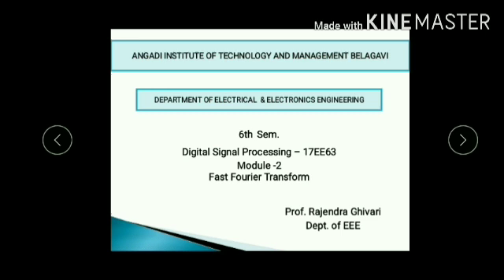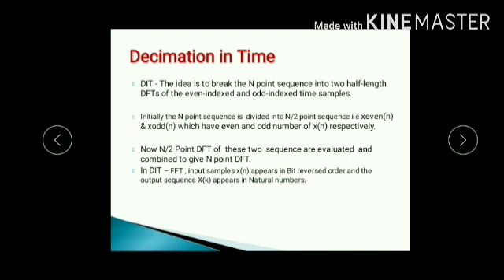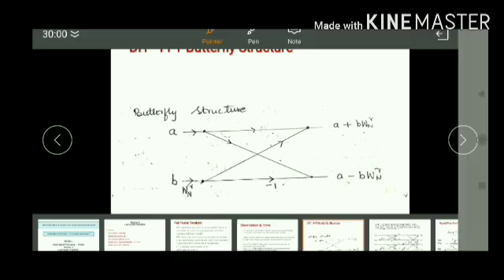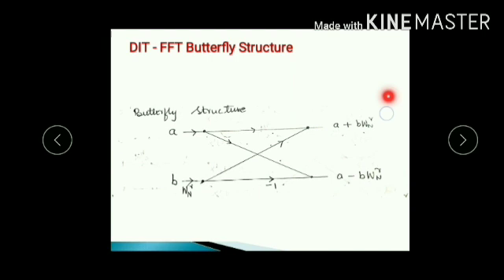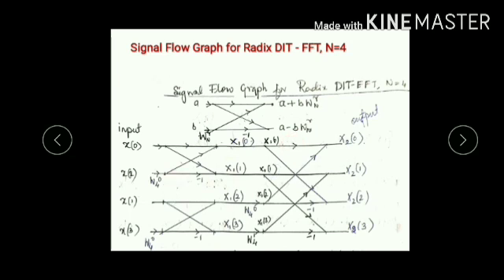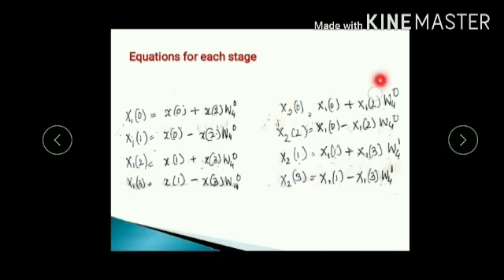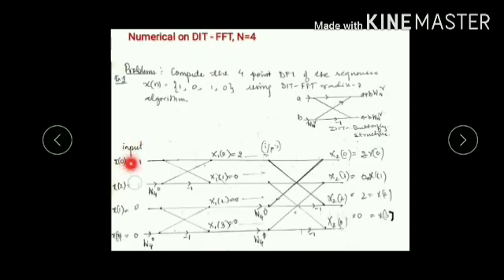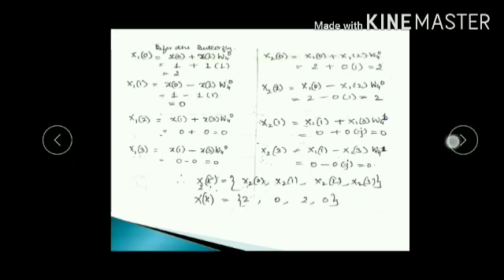DSP 17EE63 FFT - Decimation in Time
Digital Signal Processing 17EE63
Module 2 Fast Fourier Transform

Prof. Rajendra Ghivari
Dept. of EE
AITM, Belagavi